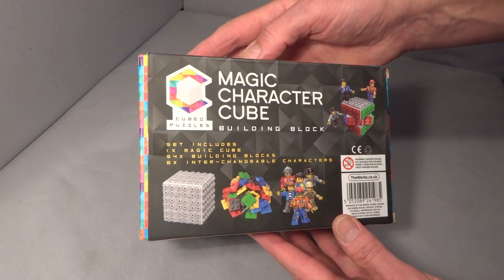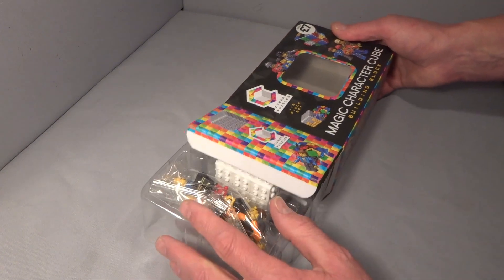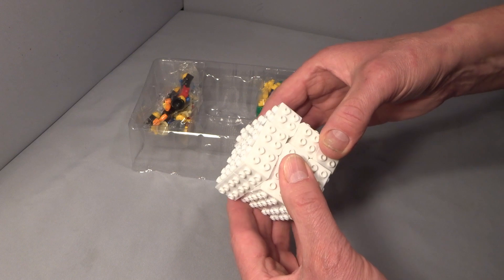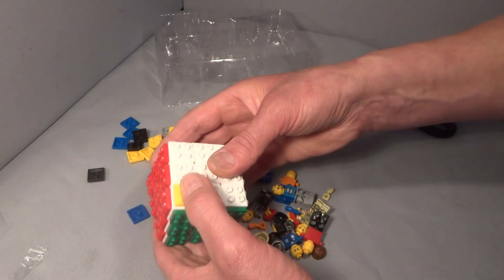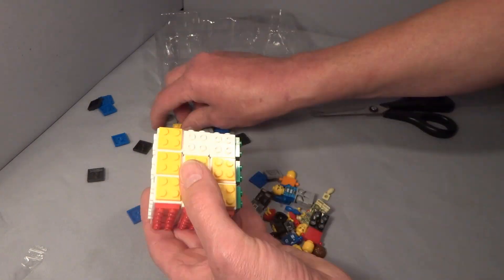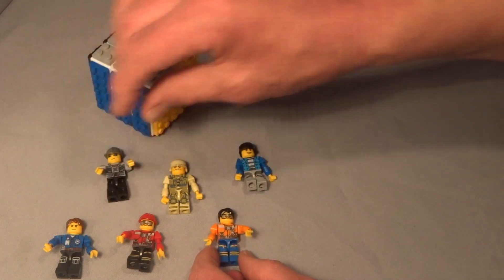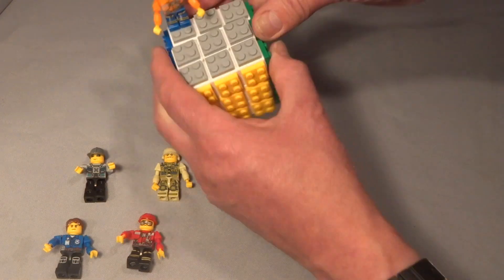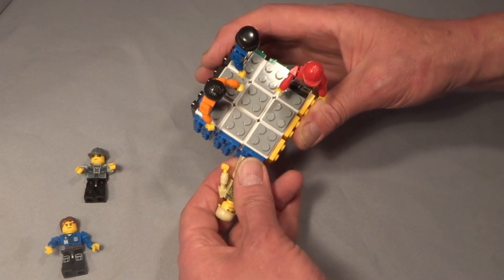Magic Character Building Block Cube unboxing (crappy Rubik's Cube puzzle game thingy)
I don't think you can buy this outside the UK.
RECOMMENDED PLACE TO BUY (other) PUZZLES
HKNowStore (Free worldwide shipping, good customer service, ethical seller, PayPal- all currencies accepted)